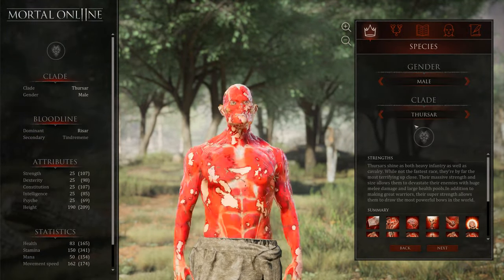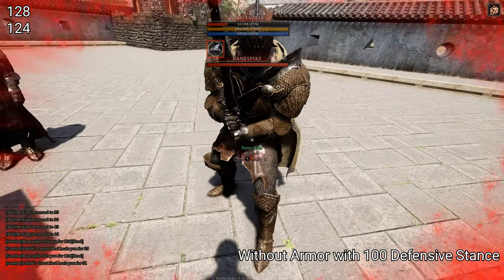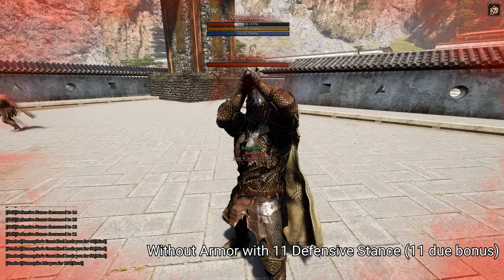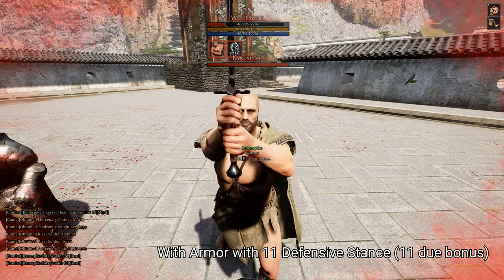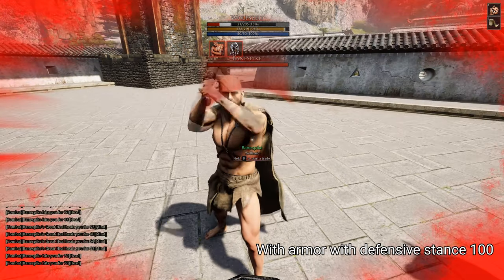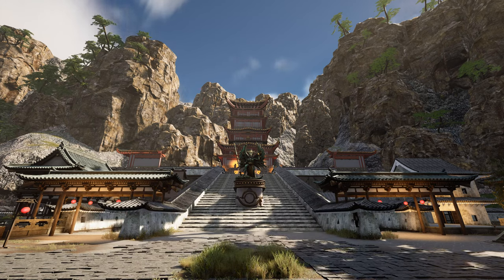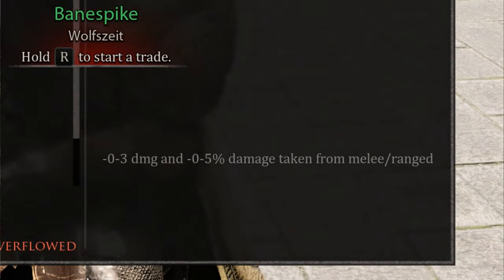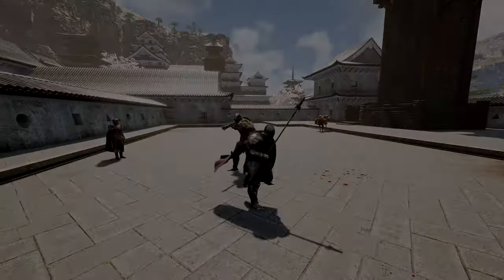Mortal Online 2 Defensive Stance 4k Is it worth the skill points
In Mortal Online 2 you have the choice of many skills. And many people argue if defensive stance is needed or not. I will explain to you the differences this skill does to the damage reduction. And also the more or less hidden perk of the defensive stance skill. Its a must for an close combat fighter to have defensive stance. I compared the reduction with armor and without armor to get the best results.

Timestamps:
0:00 Intro
0:05 What we will tes
0:11 Create a character and defensive
0.27 Level up defensive stance
0:34 Without armor and defensive stance
0:53 Without armor and no defensive stance
1:31 With armor and no defensive stance
1:59 With armor and defensive stance
2:23 Results of the tests
2:28 Compare defensive stance Without Armor
2:38 Compare defensive stance With Armor
2:43 Conclusion and important info
3:23 Feedback
3:30 Thanks Supporters
3:35 Outro

Carmel (The Dragonslayer), Don Dexter, skibba5000